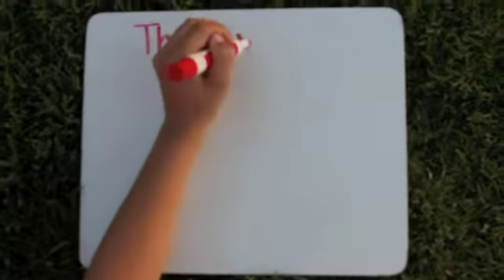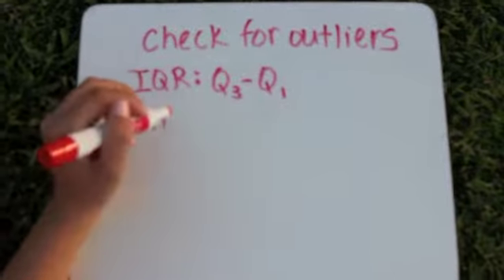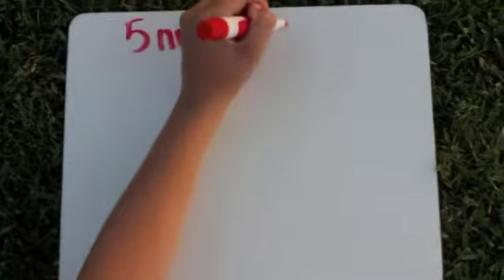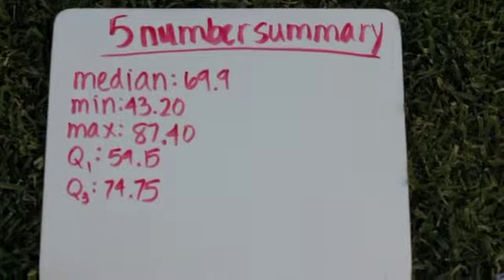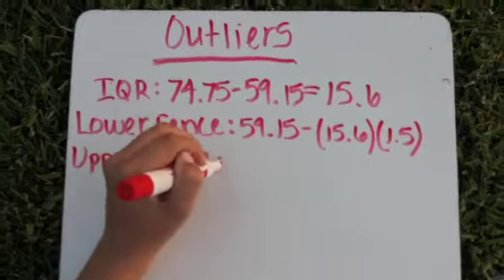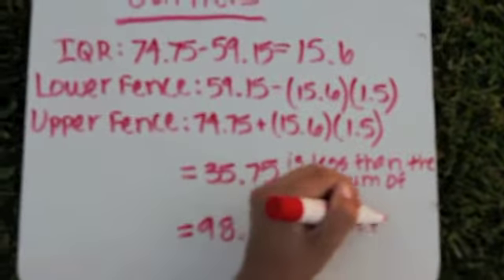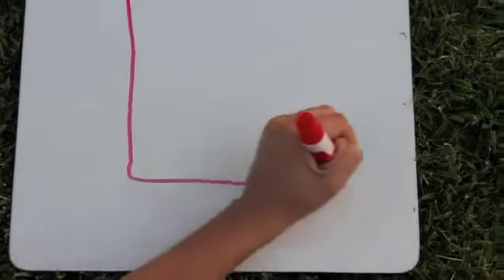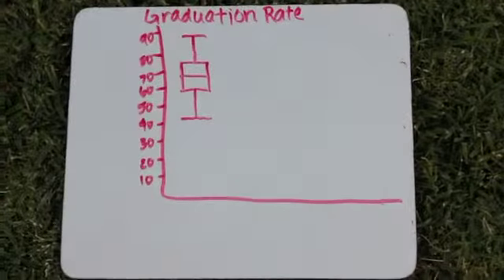Boxplot Mr. Duran Pd.6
emily lowrie and katie sedor